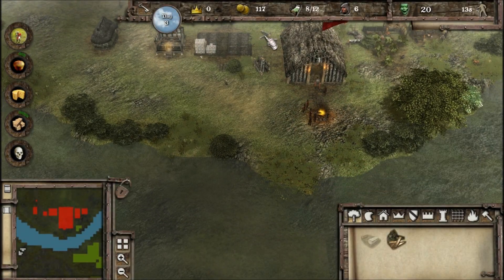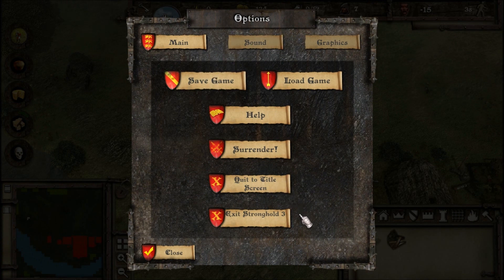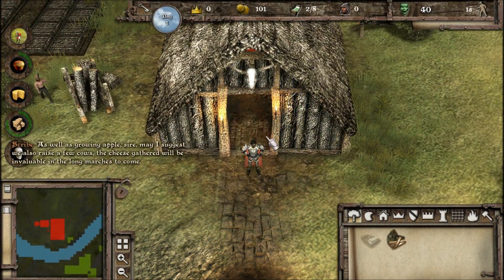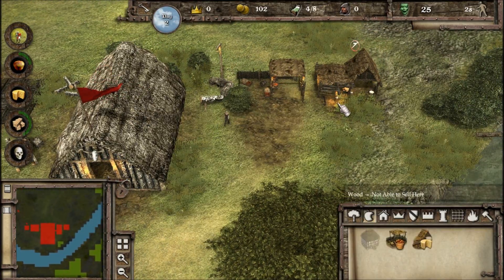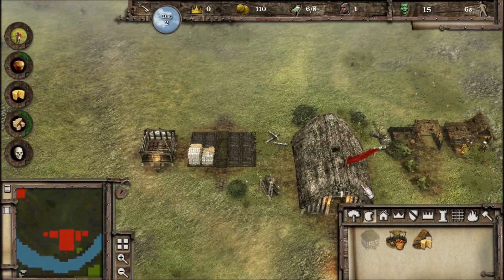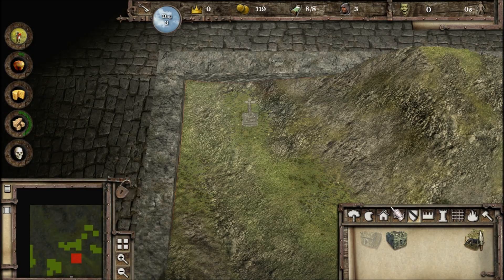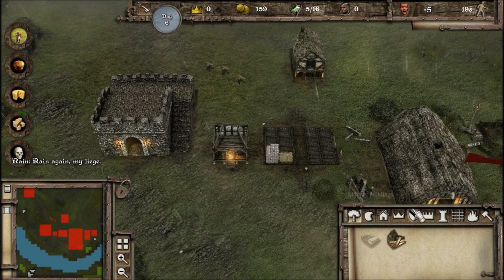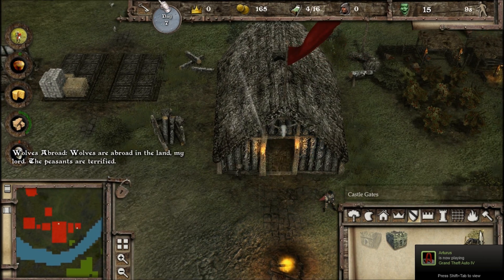Lets Play Stronghold 3 - Part 2: The Military Campaign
Yeah so my last world FUCKED up, i hastily start again and this time things are looking bright.